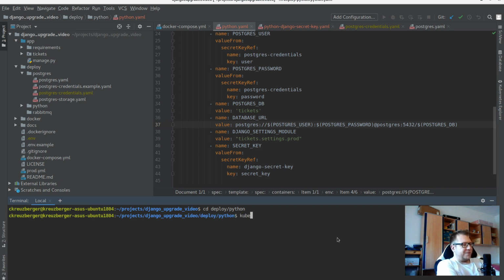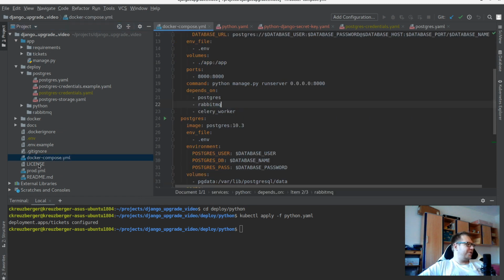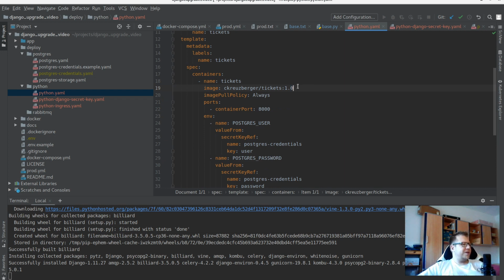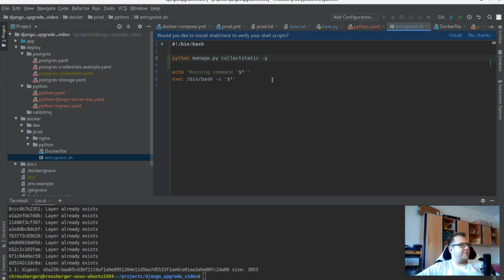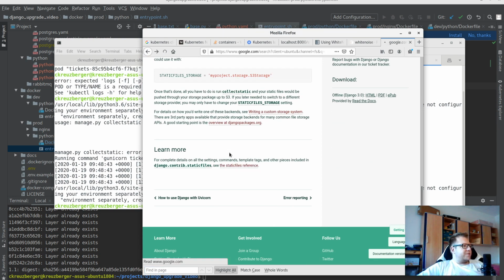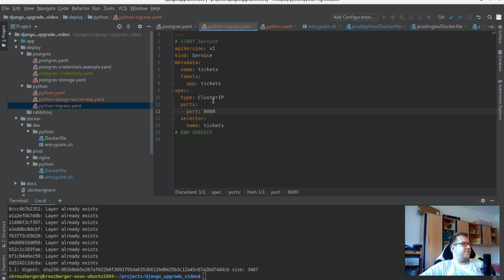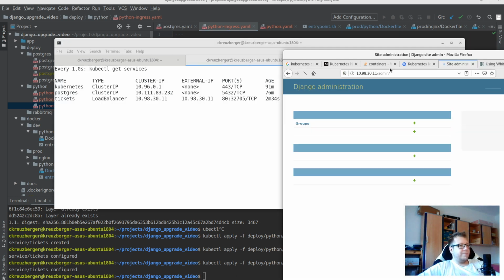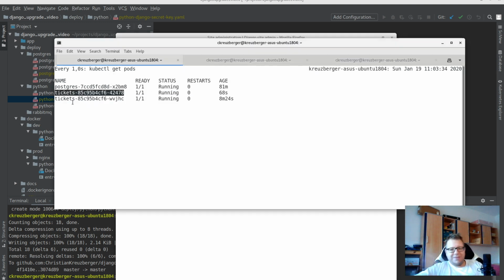Django and Kubernetes - Part 5: LoadBalancer and Static Files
Want to say thanks a lot?